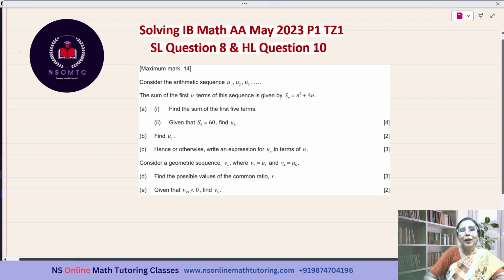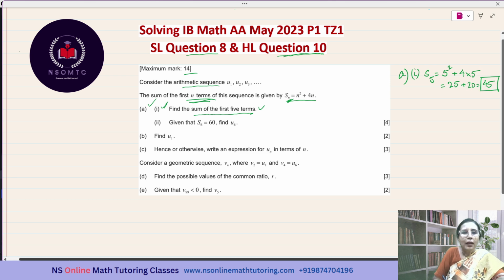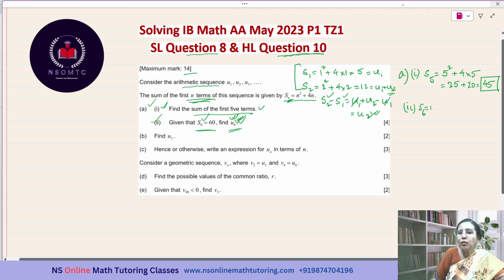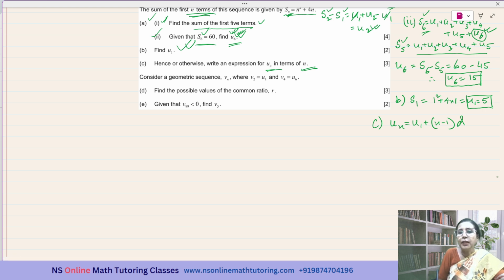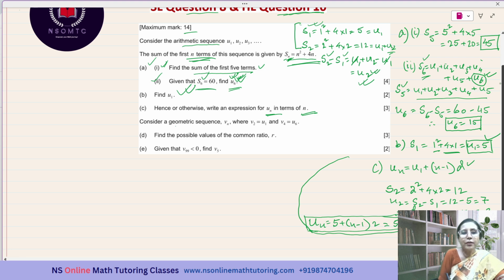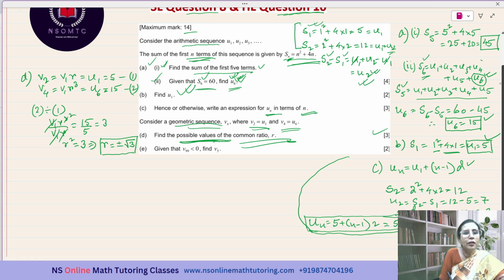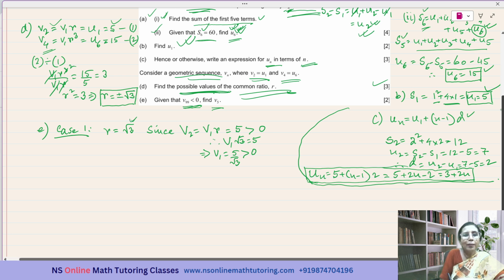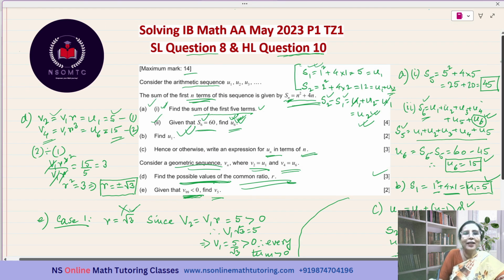IB Math AA HL May 2023 P1 TZ1 Section B Q10 Solved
IB Math AA HL May 2023 Paper 1 Time Zone 1 Section B (long question) past paper Question 10, on Sequences & Series solved. NS Online Math Classes is solving IB Math AA HL past papers questions. All the solved questions of a paper are grouped in a playlist.

0:00:00 introduction.
0:00:40 Question 10 explained.
0:00:55 Question 10a) (i) explained and solved.
0:01:49 Question 10a) (ii) explained and solved.
0:05:08 Question 10b) explained and solved.
0:05:46 Question 10c) explained and solved.
0:08:28 Question 10d) explained and solved.
0:10:33 Question 10e) explained and solved.
0:14:40 my introduction and ending the session.